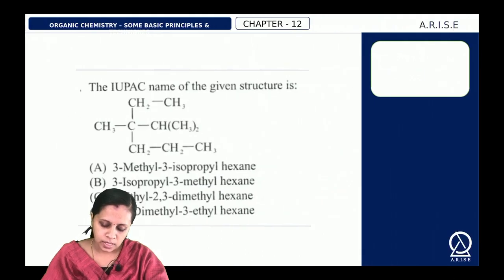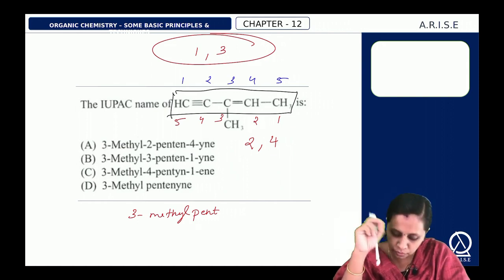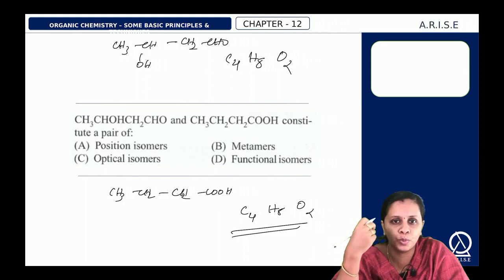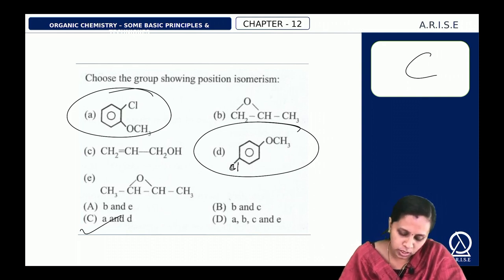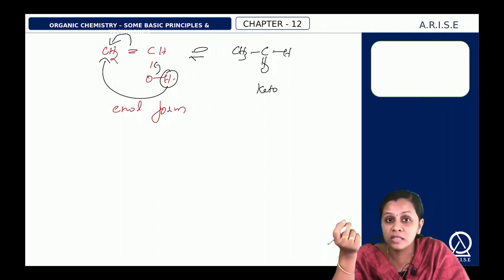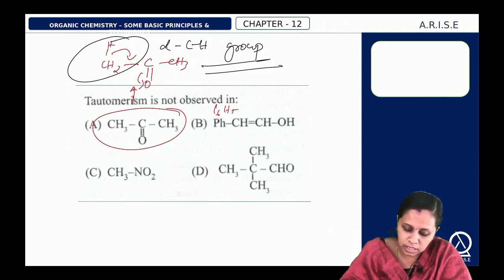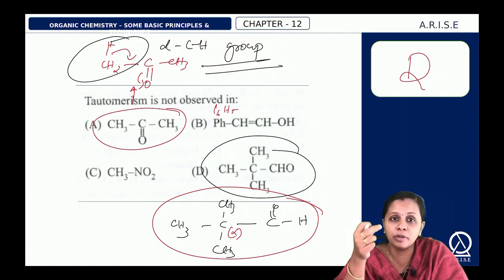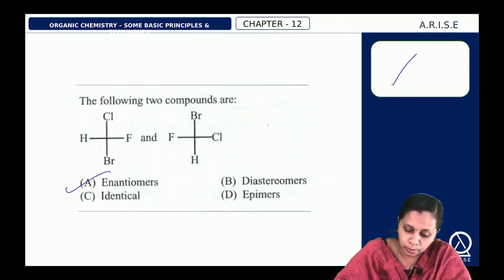Chemistry | Organic Chemistry: Basic Principles | MCQ Discussion | Part - 1 | CRS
The Best Entrance Coaching centre in Kerala for NEET, JEE Main, JEE Advanced Preparations.

Academy for Research in Science Education is headed by IIT Alumni who have immense experience in the field of coaching students to success.

Here, in this video, we discuss Part 1 of Biotechnology - Principle and Process

For more such videos follow one of our hashtags

Osmotic Pressure

center in kerala, Best entrance coaching center in calicut, no 1 entrance coaching center in kerala, entrance coaching nstitution